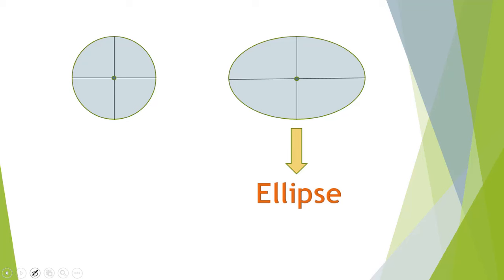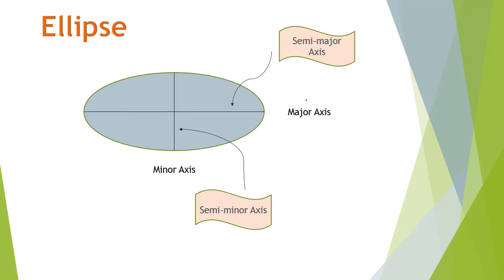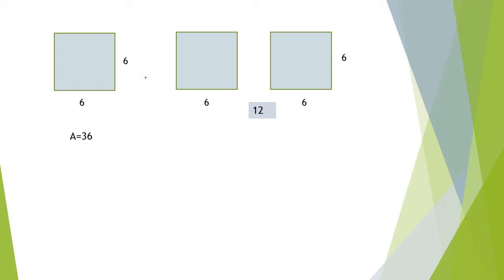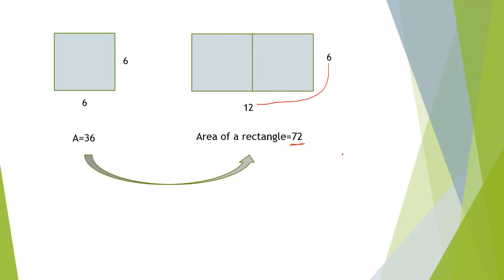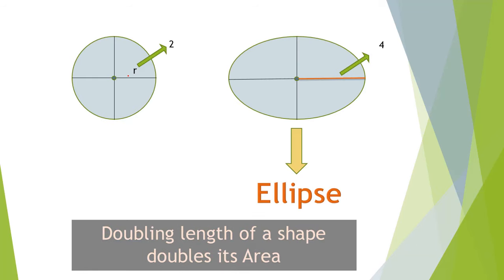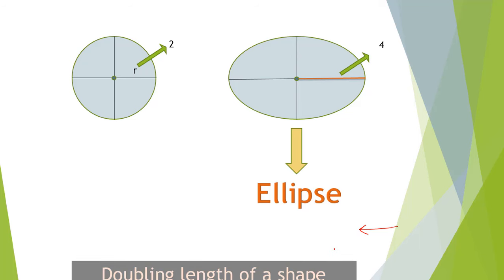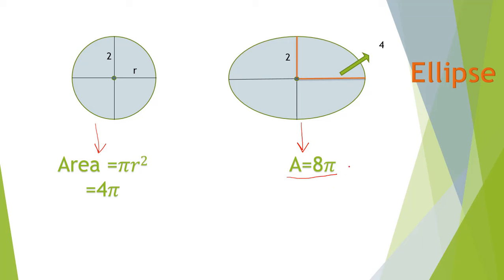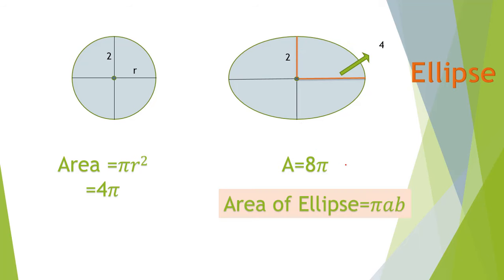Geo lec-6 Ellipse/Oval/Ellipse word problems/GRE/CSS Ability/GMAT/GAT/SAT/Basic math/Basic Geometry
What is Ellipse? Area of an ellipse/ Geometry wordproblems/

We aim to provide the best quality lectures to CSS aspirants!  "Lectures on Ability Portion of 40 marks". GMAT/ GRE/ NTS-GAT/ Assistant Director Screening test/ CSS Ability Lectures/ Basic Math/ Basic Algebra/ Geometry/ Css Compulsory subjects/ css past papers/ css english/ css 2022/ css forum/ css tips/